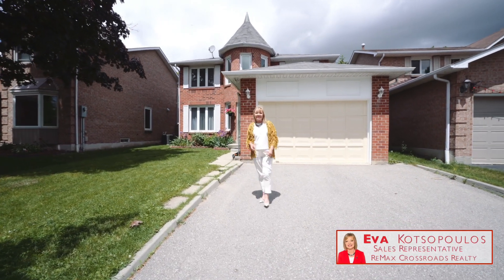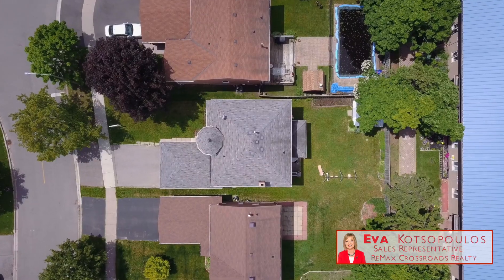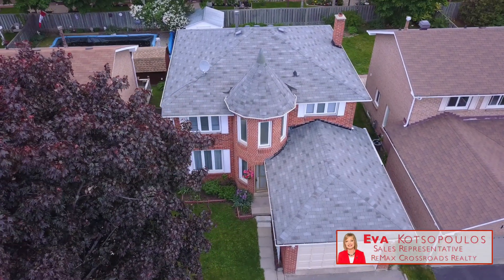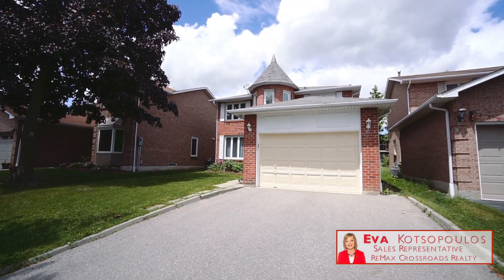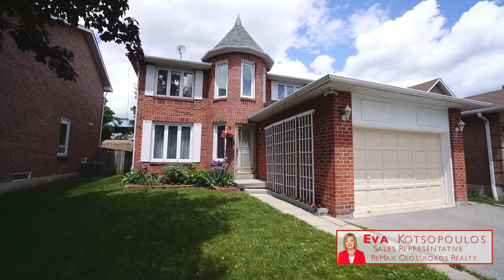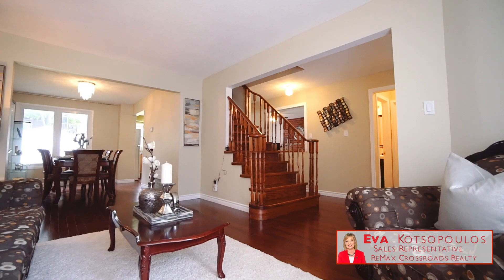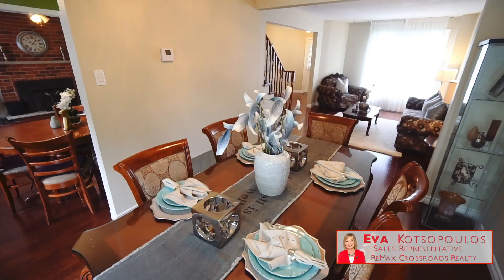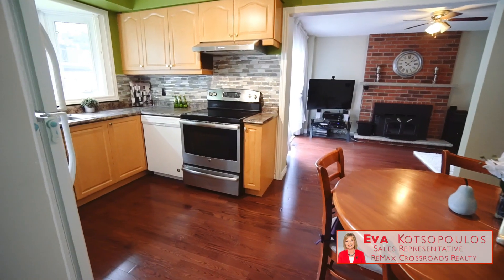4 Harbord Cres Ajax